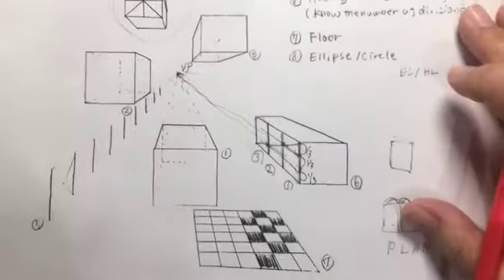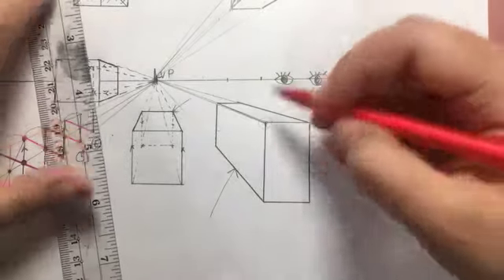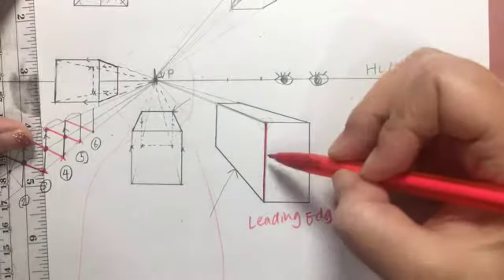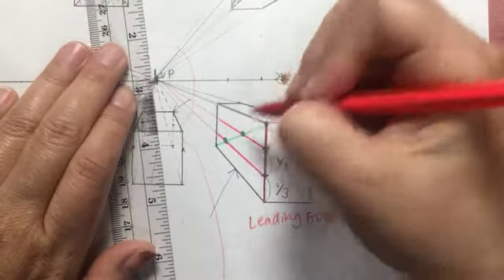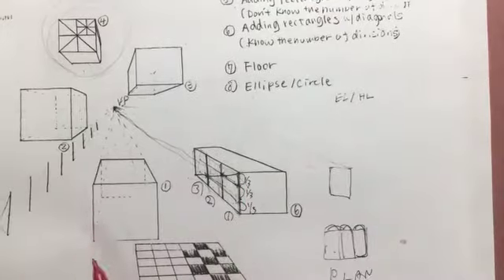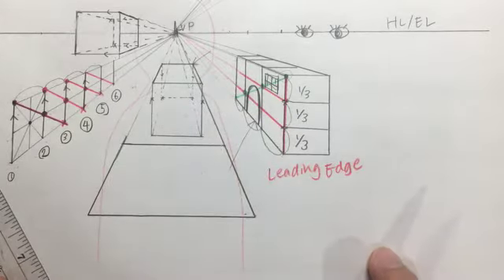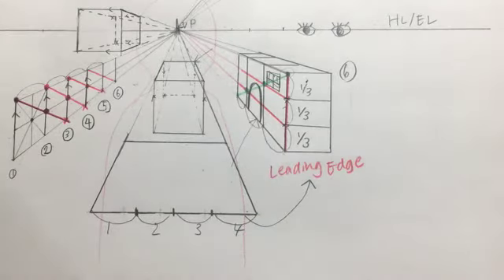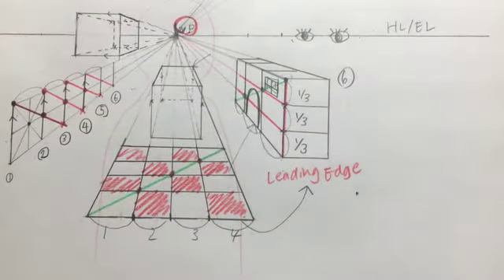One point perspective 3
One point perspective demo handout 6 and 7